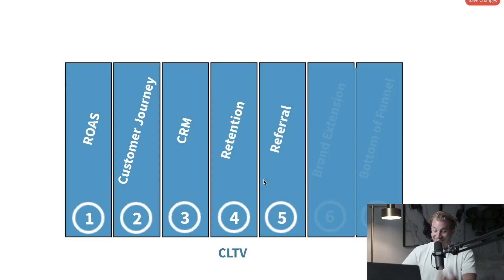Referral | CLTV | Holistic Business Framework MasterClass | Lesson 47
Do you want to understand how to build new businesses, scale with digital marketing, and make a positive impact in the lives of millions of people?

Then check out the following playlist where I share our unique strategy in detail:

On this channel, I reveal proven strategies for building successful businesses, living your life's purpose, and making a positive impact in the lives of millions. I'm Robin Ansorge, founder of BOTS Ventures, and I'm on a mission to transform entrepreneurship through our unique holistic Framework and the Collective Entrepreneurship model.

As an experienced founder, author, investor, and advisor, I offer FREE Masterclasses to empower founders, entrepreneurs, and marketing enthusiasts in building sustainable, conscious businesses, that transform the world.

BOTS Ventures has been at the forefront of digital marketing since 2016, working with over 150 companies and investing millions in the pursuit to gather the deepest understanding about marketing, entrepreneurship and living a free and fulfilled life.

Our team of experts has generated over €60 million for clients and our own businesses, and now we're focused on building a Growth Accelerator & Consultancy Program to help even more purpose-driven founders like you.

Looking for a personalized business consultation? Schedule a FREE 30-minute discovery session with me here on Calendly